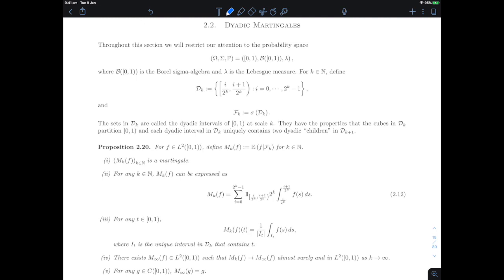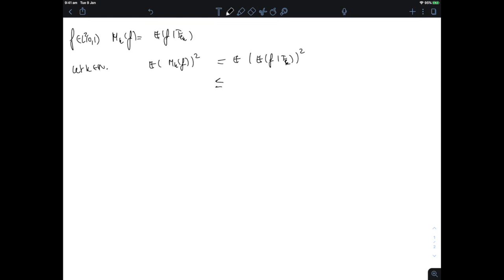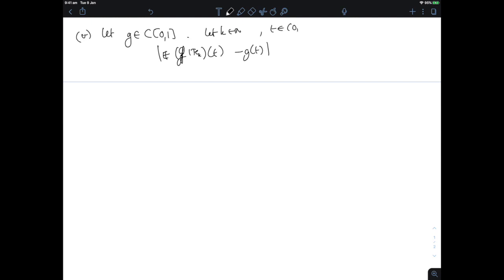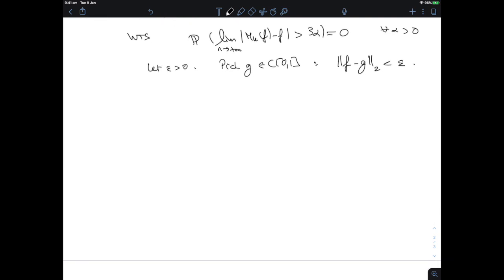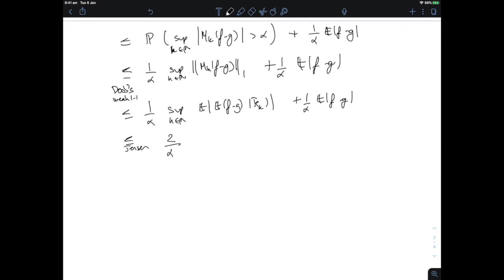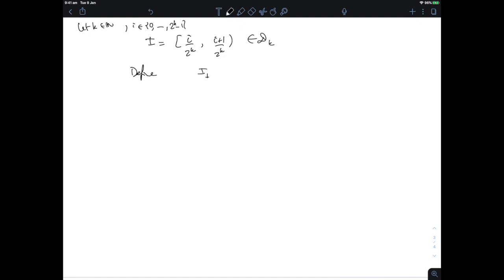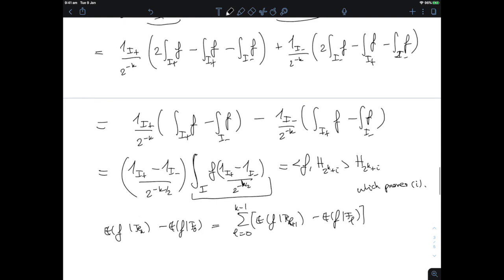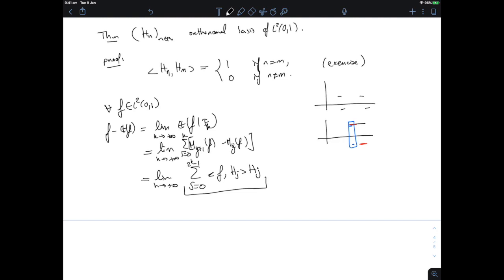Stochastic 20: chapter 2, recording 6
Dyadic martingales